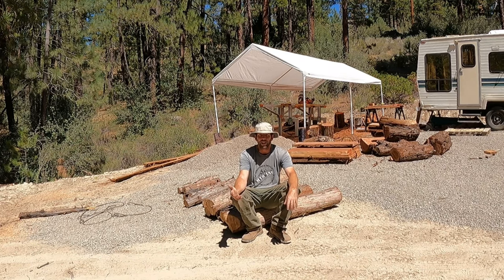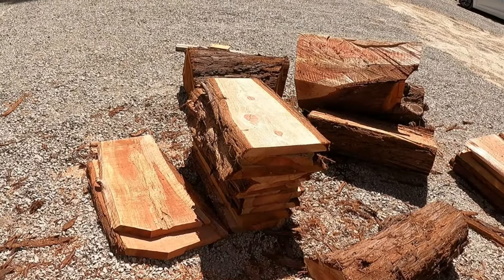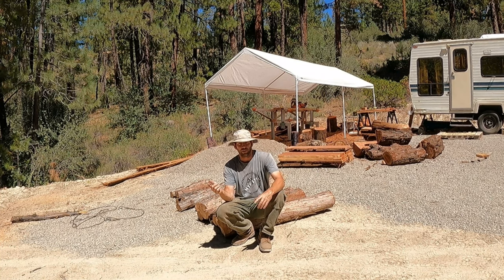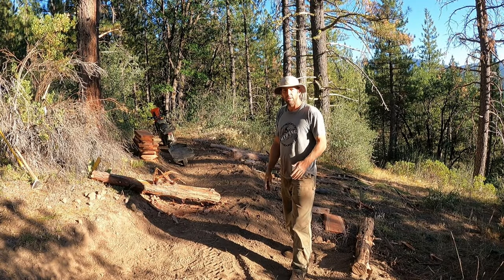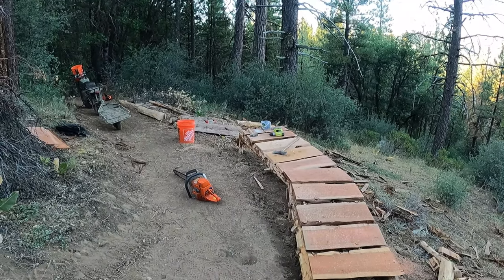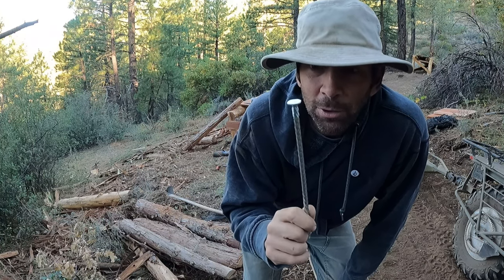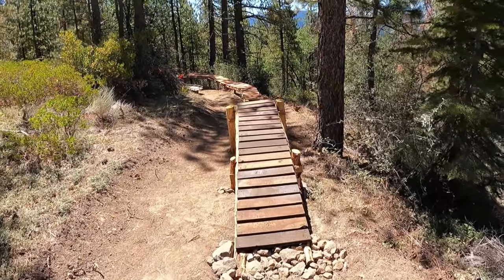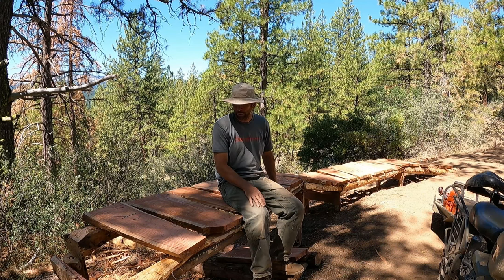Fun Obstacle For Mountain Bikes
About Me: I'm not a pro mountain biker. Just an average dude loving all the adventures mountain biking has to offer. I do tons of trail building at Everstoke with Brian from BKXC. If I'm not building I'm riding my  bike on some sick singletrack or hanging out with my family. Adventuring every day I can.